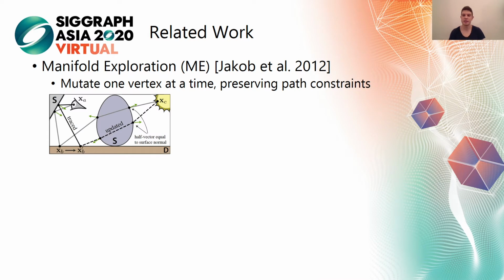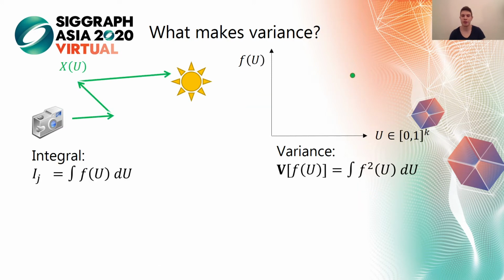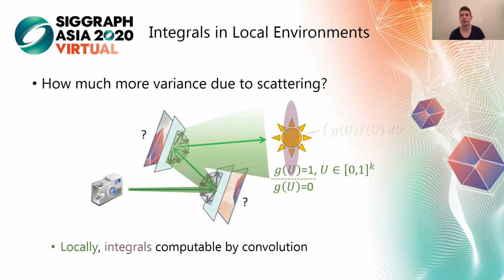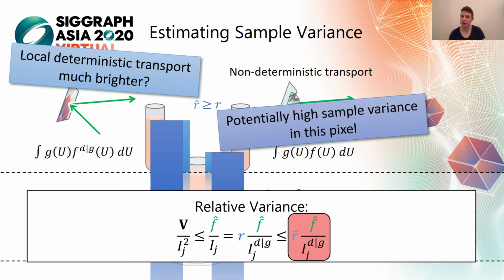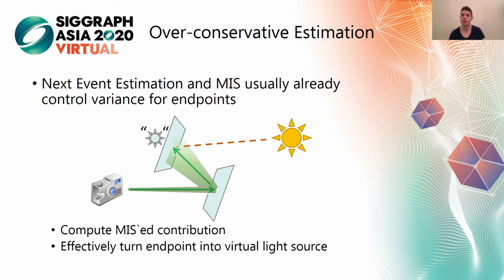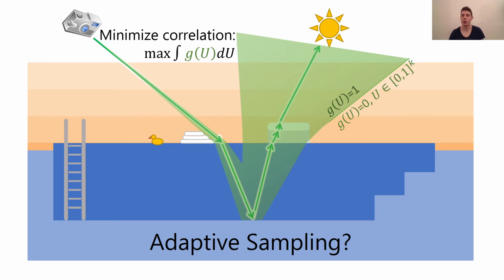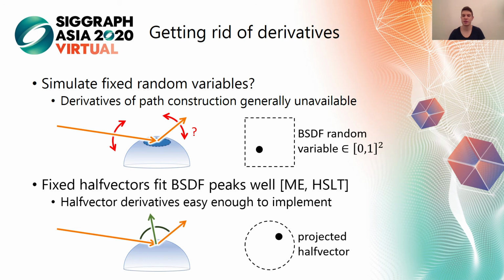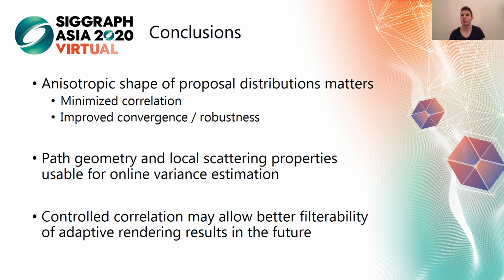Talk: Path Differential-Informed Stratified MCMC and Adaptive Forward Path Sampling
Conference talk for our SIGGRAPH Asia 2020 paper.